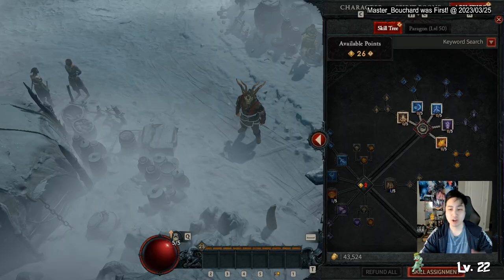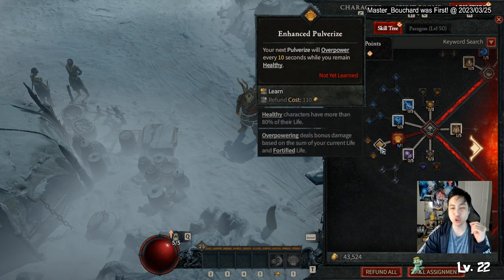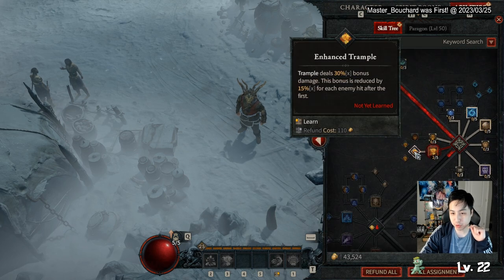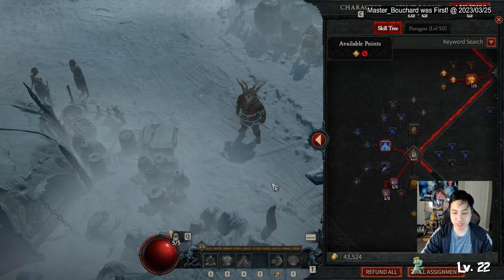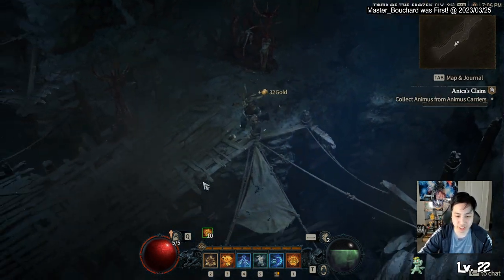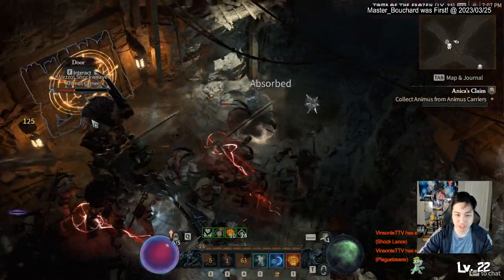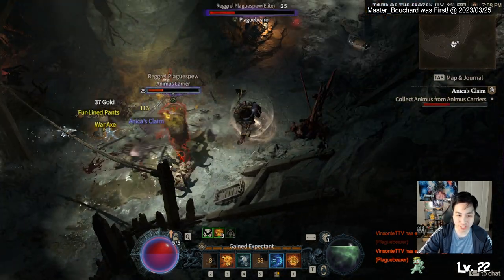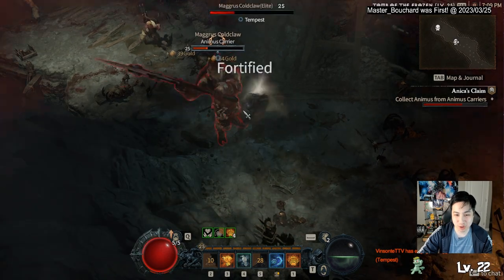This Build Has No Spirit Problem? Charity Quickshift Werebear Build for Diablo 4 Open Beta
This build is what I believe to be the best build for Werebear Druid. It isn't a pure werebear and I make lack some of the equipment to make this stronger but it still does very well!

Using the power of wind and earth and the power of the werebear, you can do quite a bit of damage spamming. Yes the open beta is pretty much over but you can use this to start on your launch druid build as a werebear.